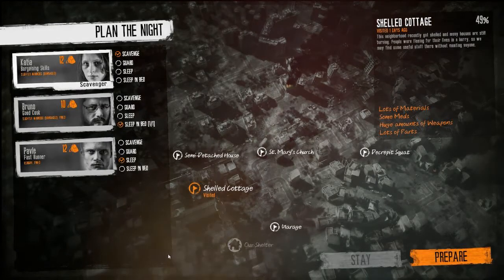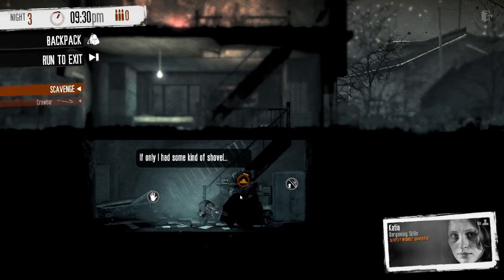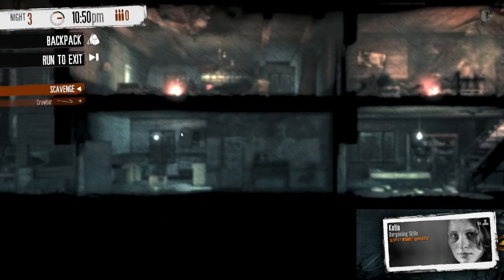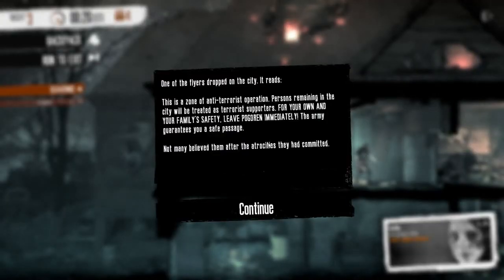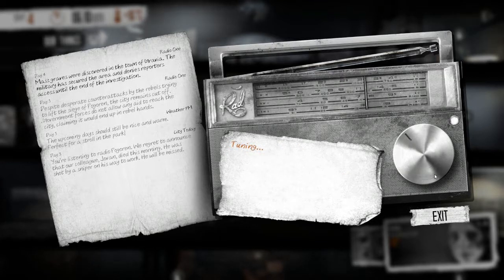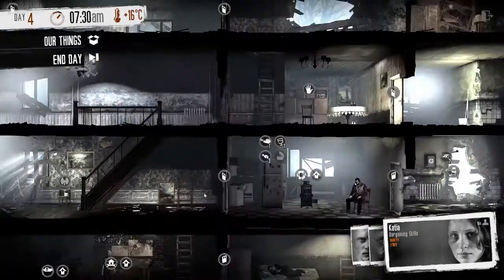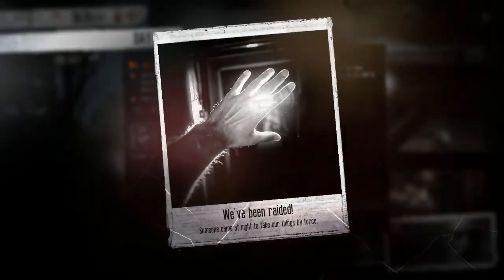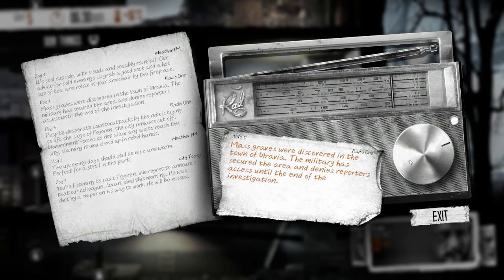Supply Drop - This War of Mine Walkthrough Part 3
What is This War of Mine? It is a very depressing game. I don't even know why I would play a game that depresses me. Perhaps you can tell me why you watch. That might help me understand why I play depressing stuff.